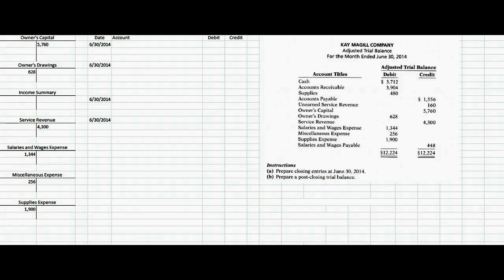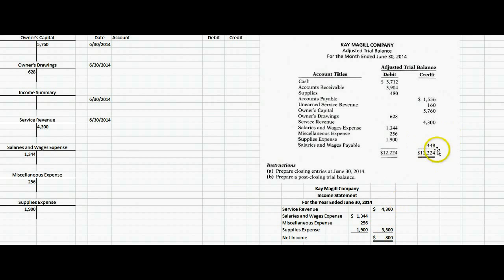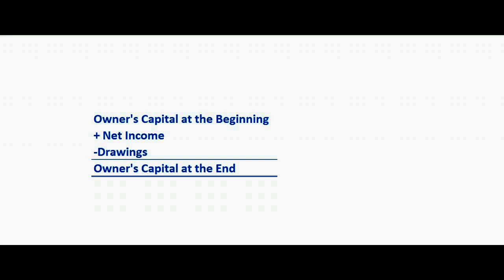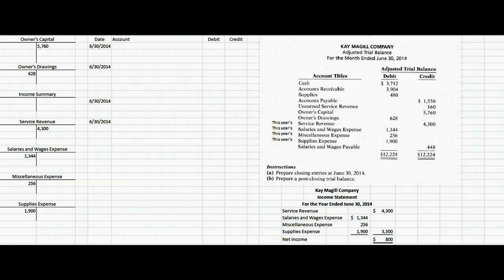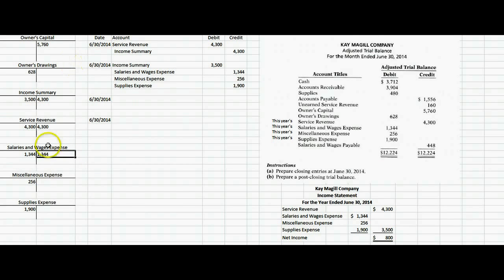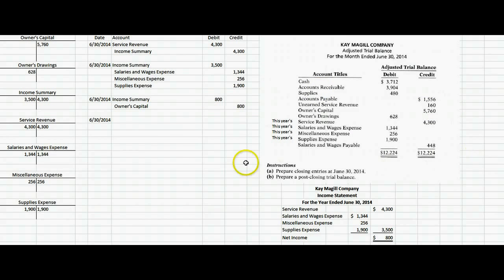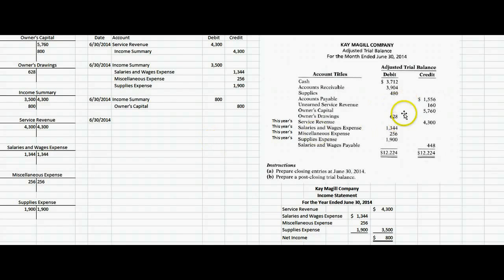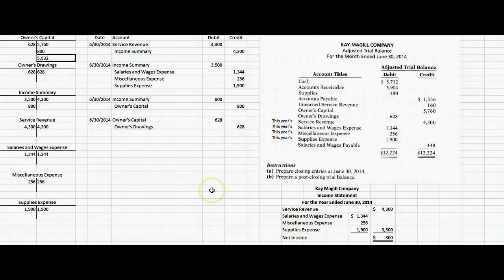Closing Temporary Accounts